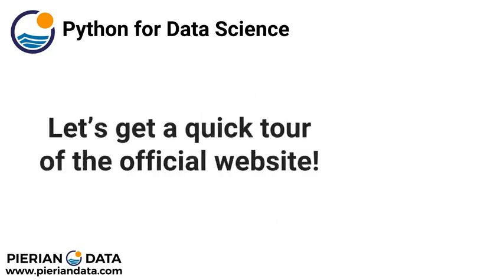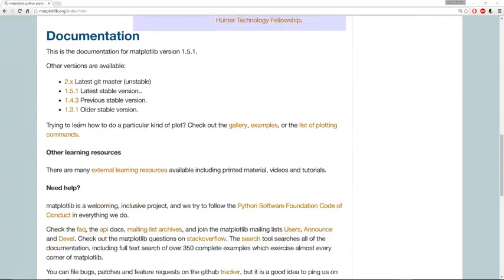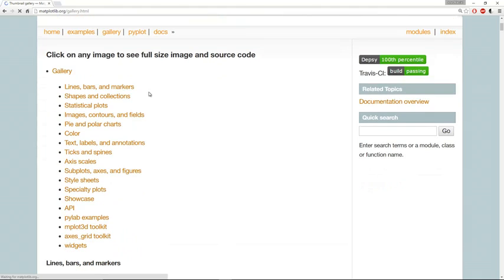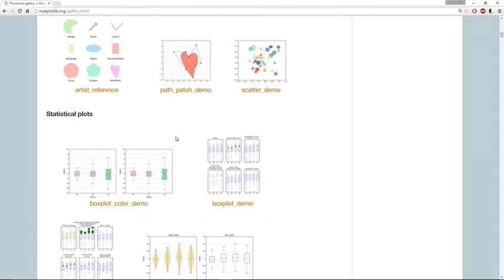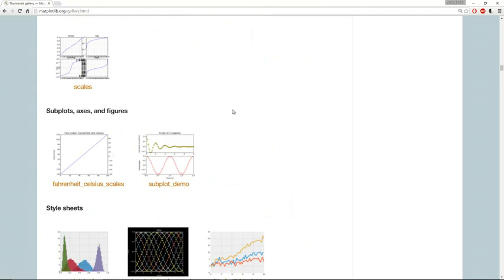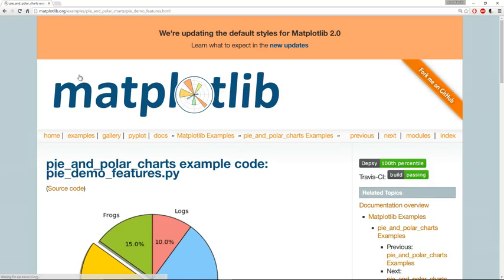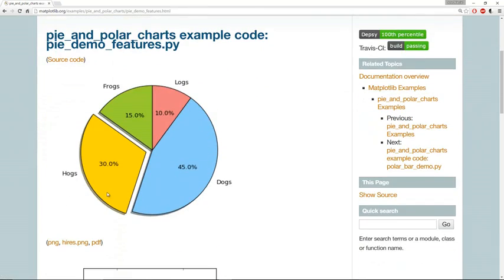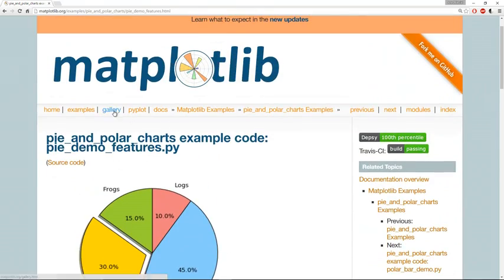Introduction to matplotlib A python library use for Machine Learning